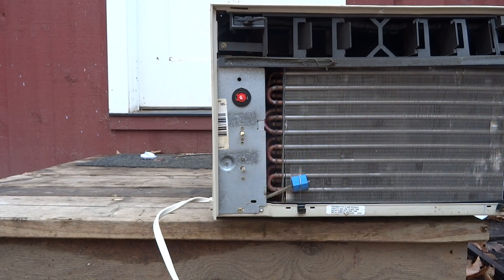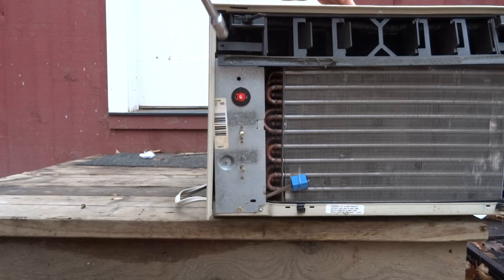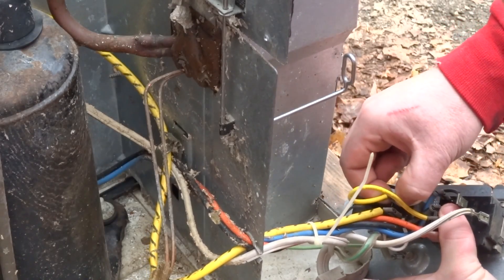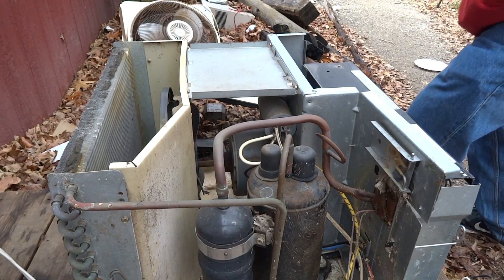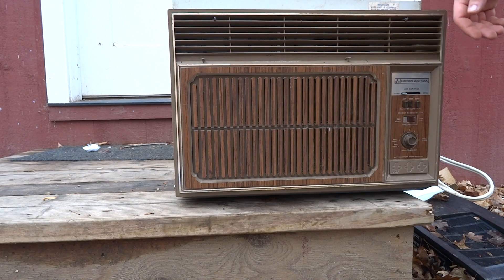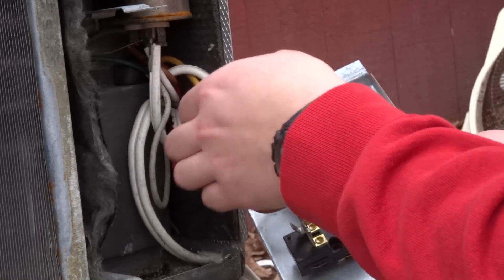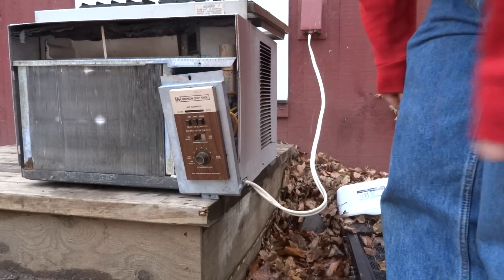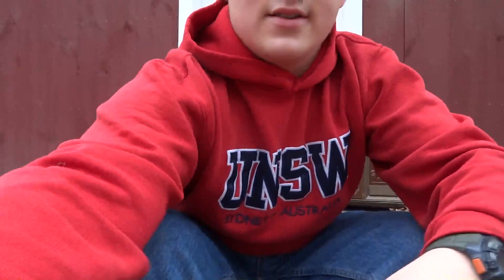How To: Bypass a Thermostat in a Analog (knob based) A/C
This was a video request from "MainA/C Dude" who wanted to know how to bypass a thermostat on a window A/C. So in this video I show how to bypass thermostats in these A/C units. We use a EQK and a Kenmore as a model example.